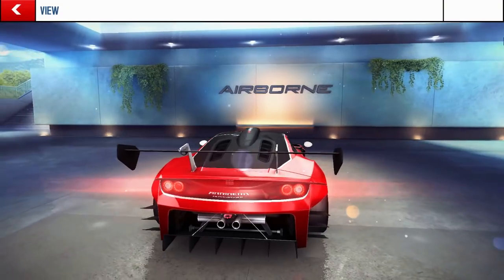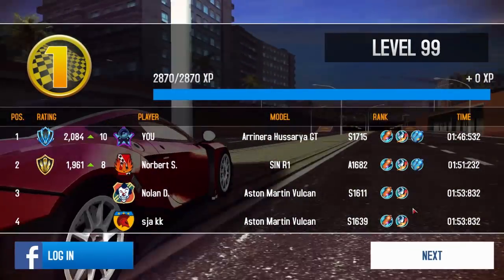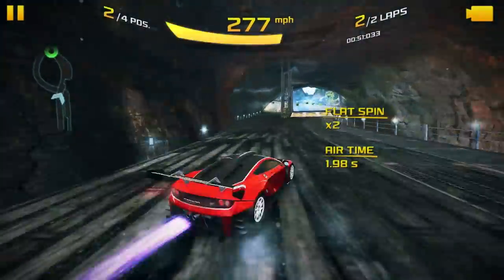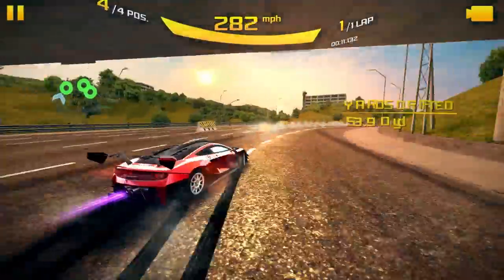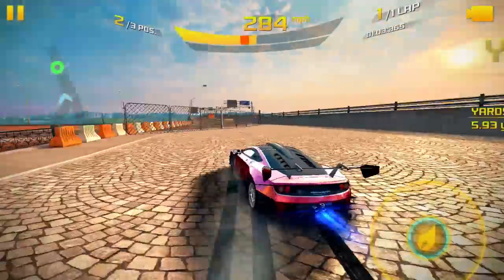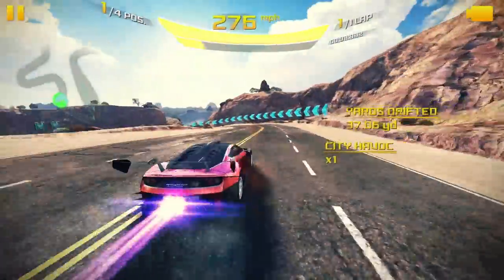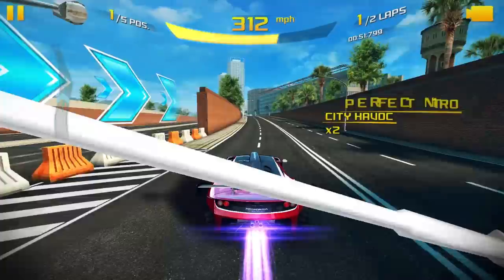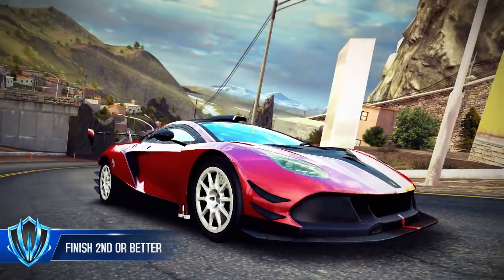NEW FAVE MP CAR!? Arrinera Hussarya GT (Rank 1715) Multiplayer in Asphalt 8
I test the Arrinera Hussarya GT in multiplayer at what I believe is its most OP tune. This car can beat anything, including Vulcans, Sin R1s, and everything else! Enjoy :D